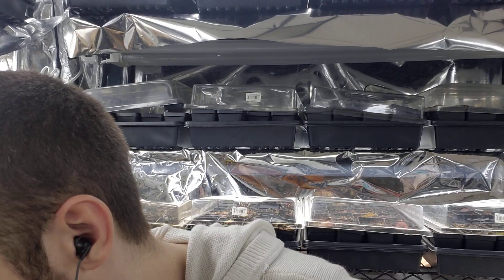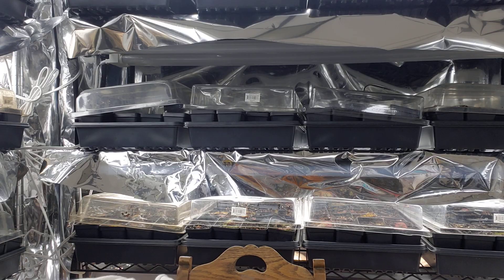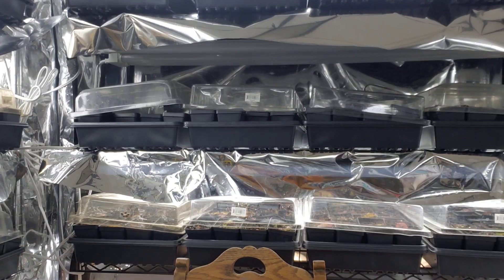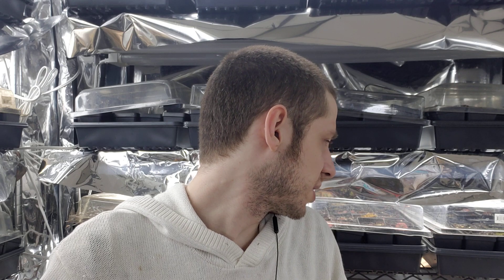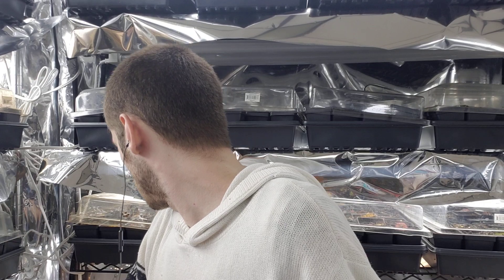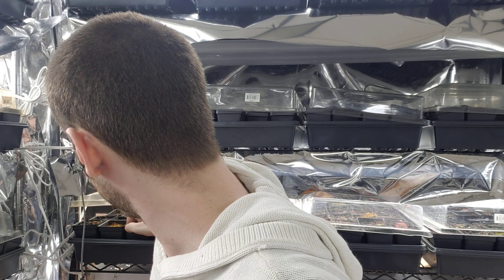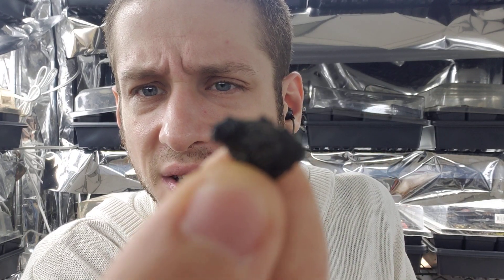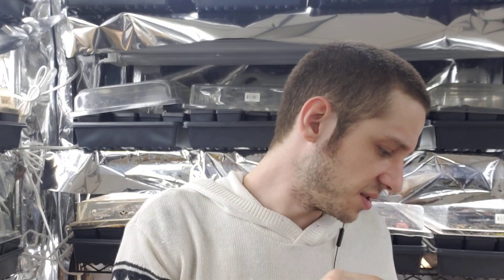What To Do If Your Sundew Leaves Are Molding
I was recently asked by a Discord member what to do if you notice mold on your Sundew leaves and thought it would make a great video topic!